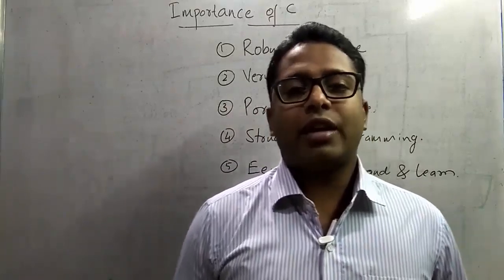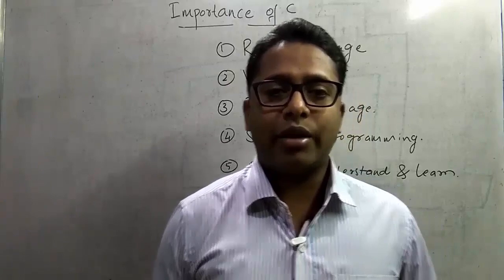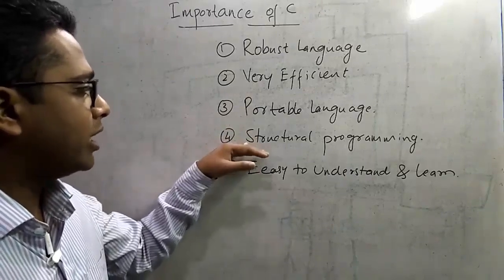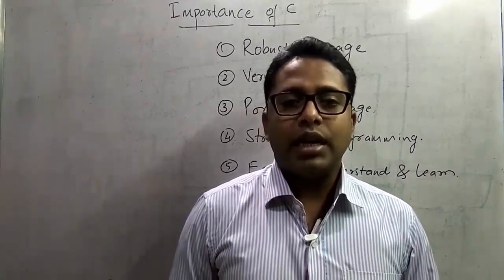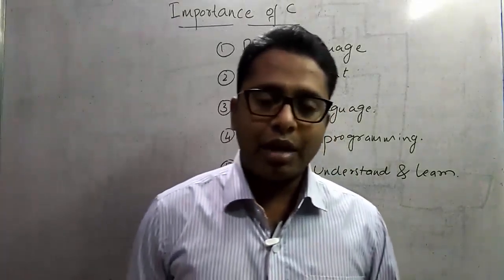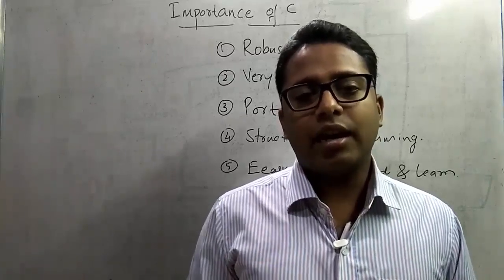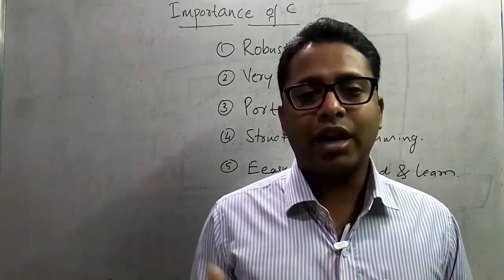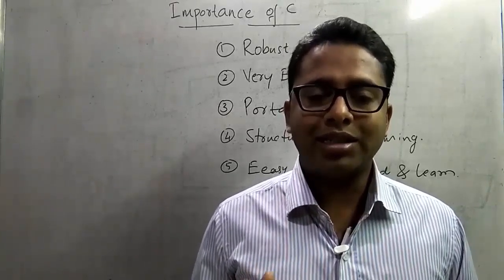Importance of C Programming Language Part-2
C Programming tutorial series for beginners step by step is a detailed and complete tutorial for understanding the basic concepts of c programming. This video will explain the importance of C language and its qualities.

This video discuss about different qualities of C Programming like Robustness Program Efficiency, Structured Programming, Portability and Easy to understand.